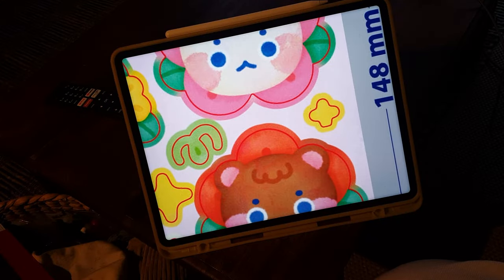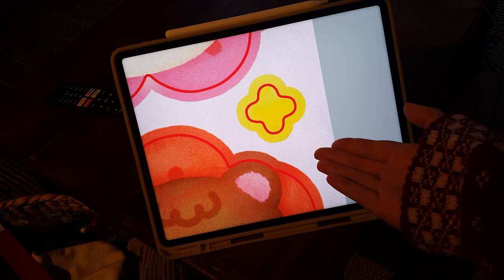studio vlog 02 🌷✨ designing washi tapes and self-care | an artist's cozy week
welcome back to my vlog c:

this week i took care of the washi tapes, both designing and looking for manufacturers. however, there are lots of doubt about it. do you think i should go forward with the tape production still? would love to hear your input!

i also took it easier in this vlog. last week i injured my back from carrying cat sand (╥﹏╥). so i started to do yoga exercises that help with back pain.
there are also a bunch of yummy vegan homecooked meal. cooking is a great form of selfcare and my way to show love for others.
grab a snack and a blanket to join me in this coziness.

✿ my software and equipment:
samsung s10
procreate
adobe photoshop
davinci resolve 17
vsdc

00:00 hello again c:
00:22 bts of the first vlog
01:42 cook with me
02:56 production updates
05:02 insta reel & youtube branding
05:56 designs washi tapes
07:10 daily routines
07:57 back to washi tapes
08:53 self care
09:20 washi tape manu
09:48 moomoo break
10:02 pricing headache
10:12 washi tape stickers
11:15 sticker sheets update
11:44 thank you and bye bye